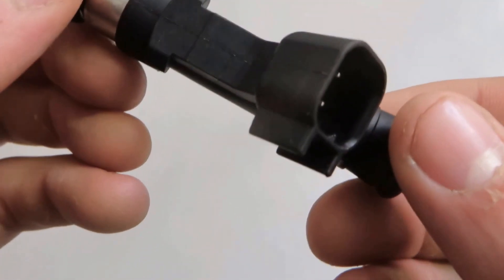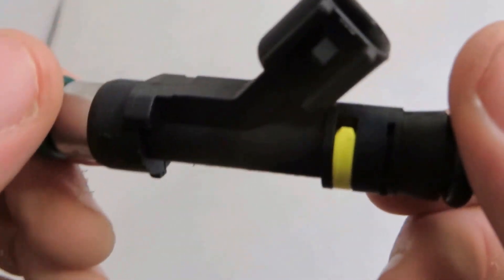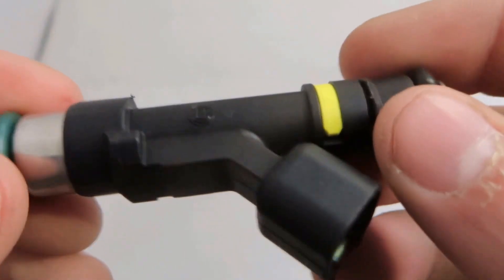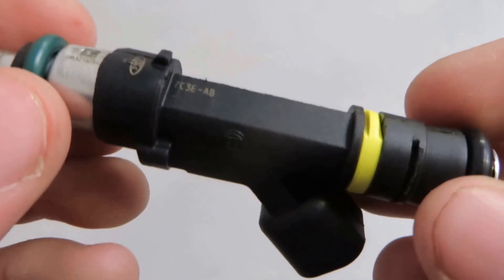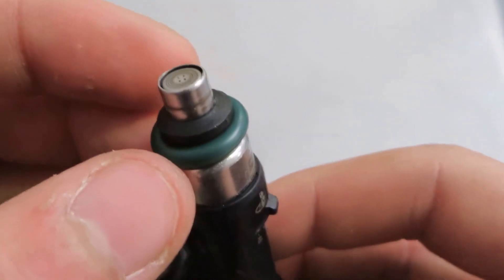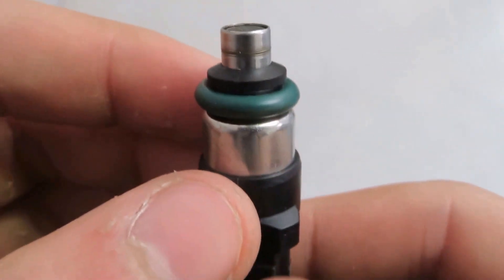Fuel Injector Ford Truck & Lincoln r22 11204